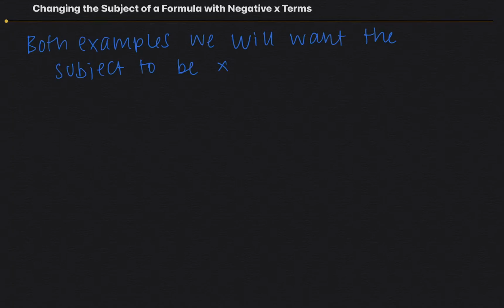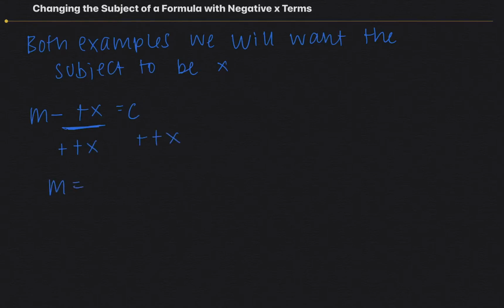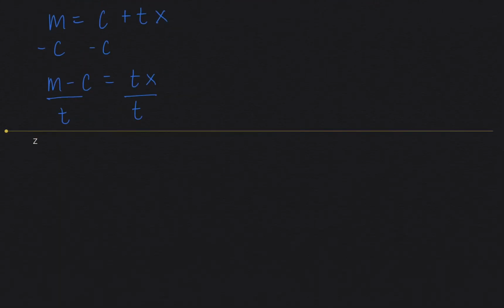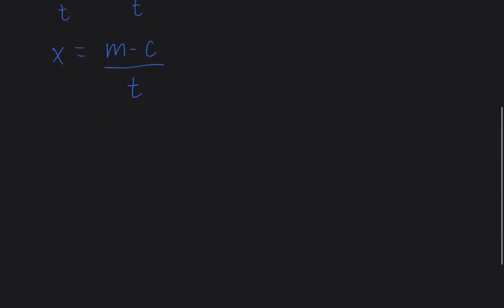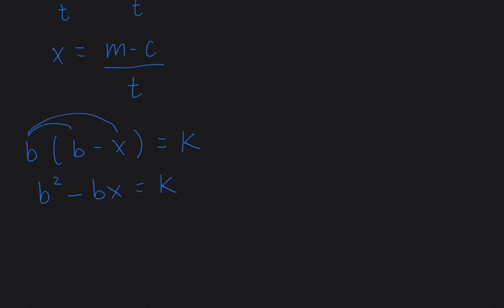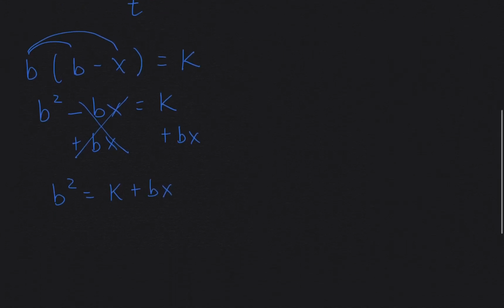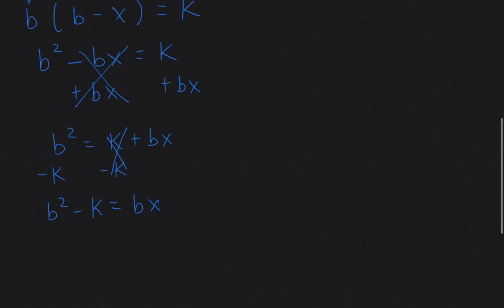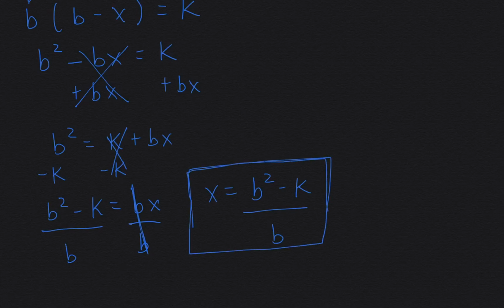Changing the Subject of a Formula with Negative X Terms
This video models how to make x the subject of a formula when x is negative. These are the examples used in the video:

m - tx = c

b (b - x ) = k